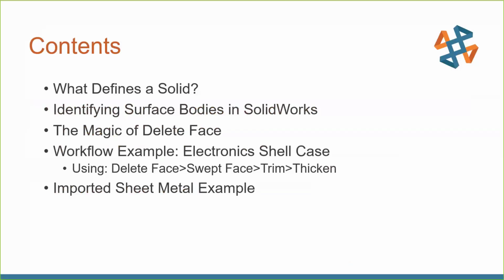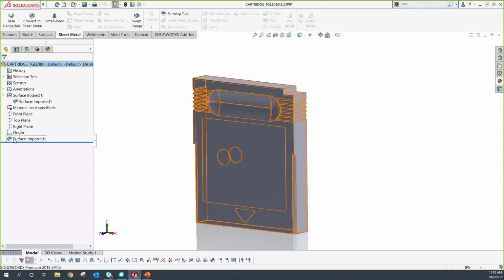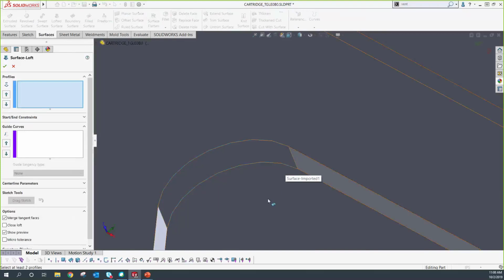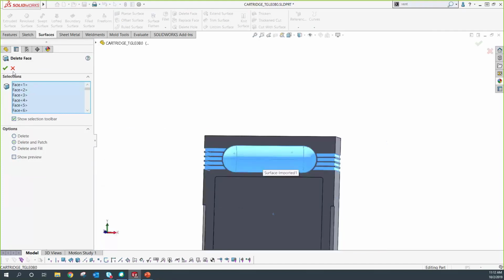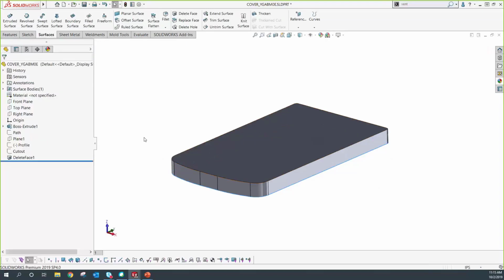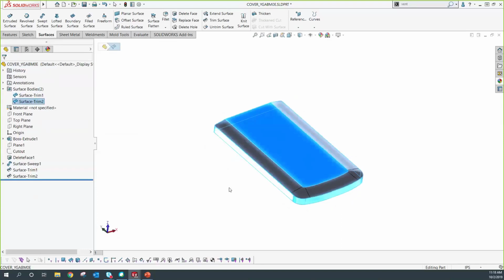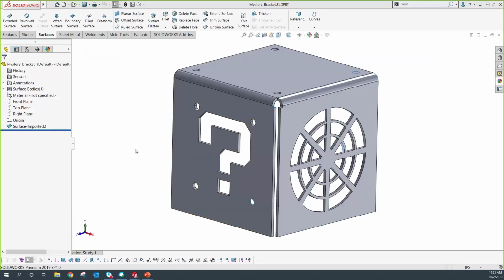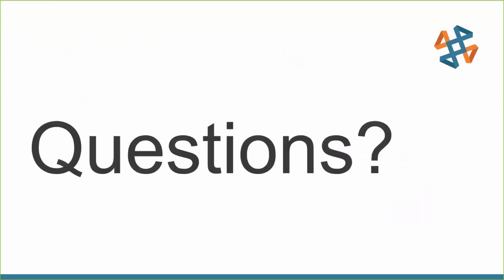Surfacing Tips and Tricks for SOLIDWORKS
Hosted 10/2/19 by Braden Leasure.